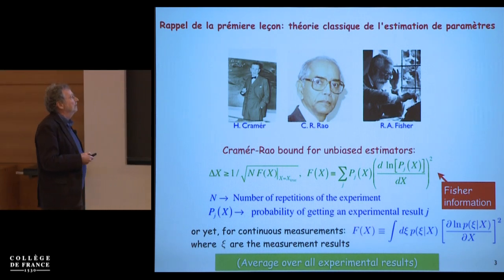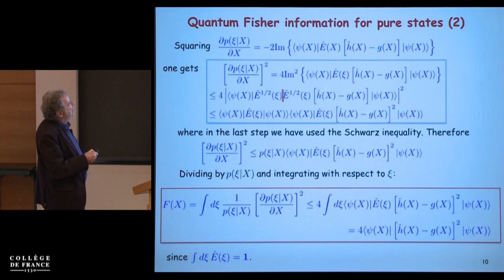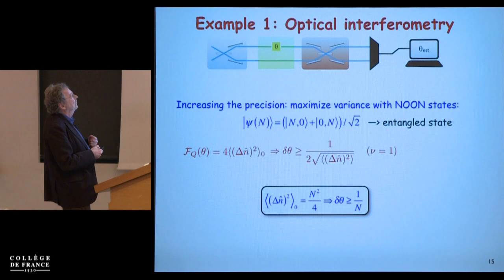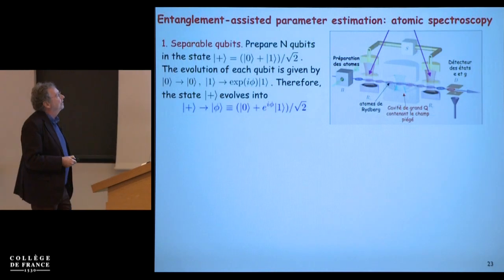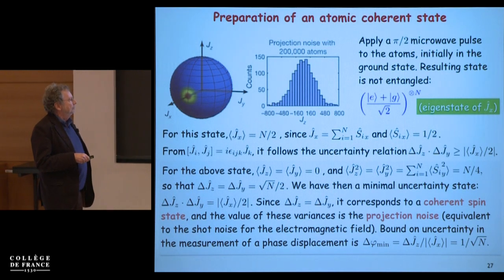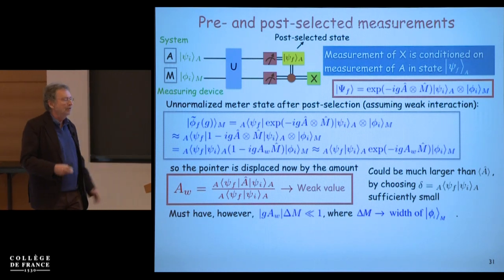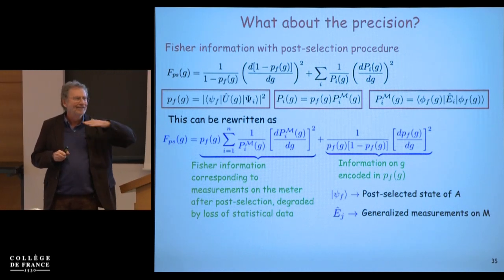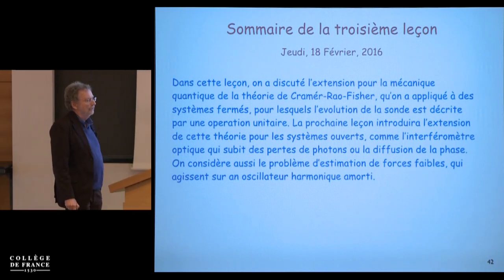Towards the Ultimate Precision Limits: An Introduction to Quantum... (2) - Jean Dalibard (2015-2016)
Enseignement 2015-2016 : Towards the Ultimate Precision Limits: An Introduction to Quantum Metrology
Conférence du jeudi 11 février 2016 : Towards the Ultimate Precision Limits: An Introduction to Quantum Metrology

Intervenant(s) : Luiz Davidovich, Professeur, Université Fédérale de Rio de Janeiro (Brésil)

Chaire Atomes et rayonnement
Professeur : Jean Dalibard